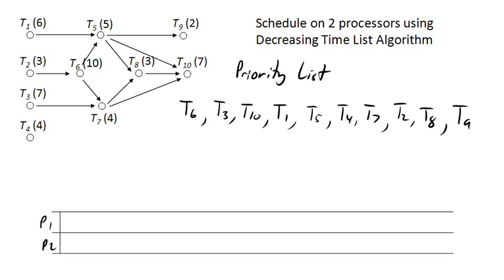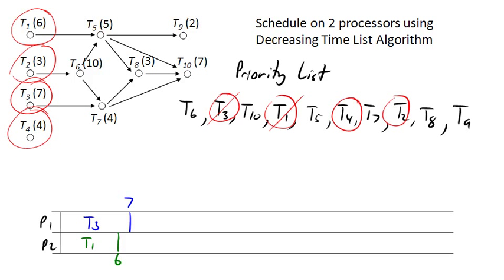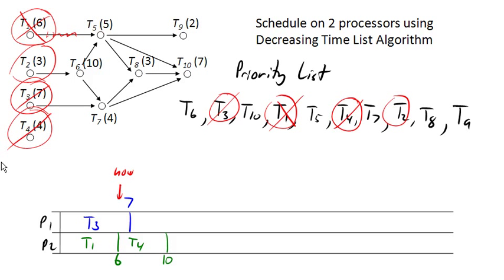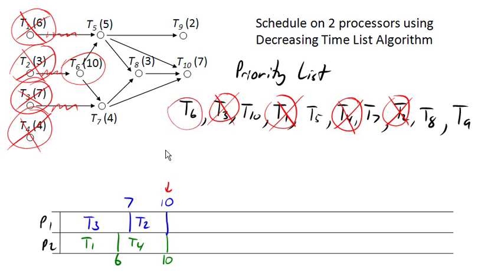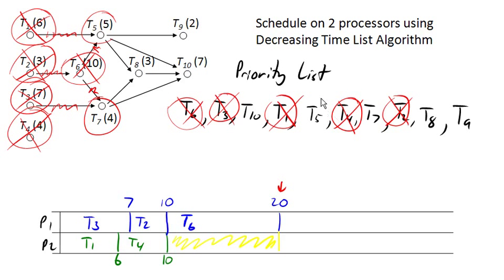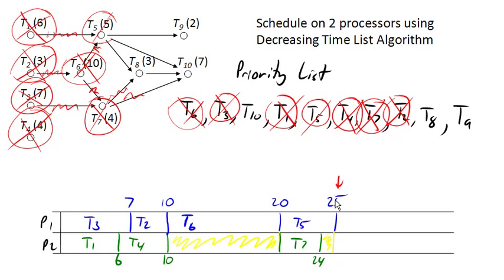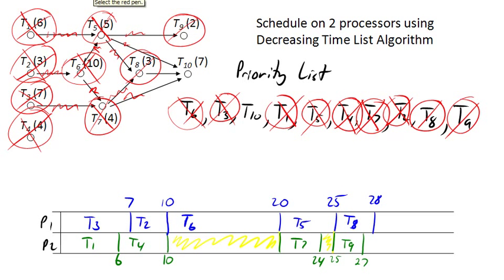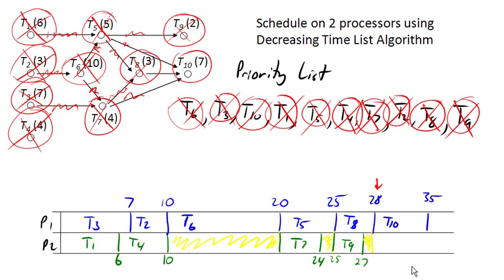Decreasing time list algorithm part 2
The schedule produced by the decreasing time list algorithm priority list